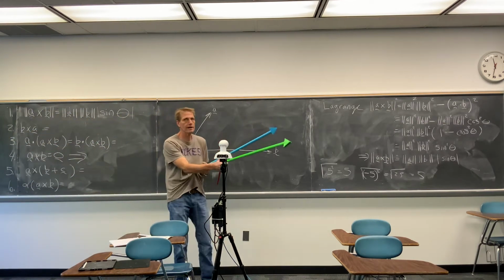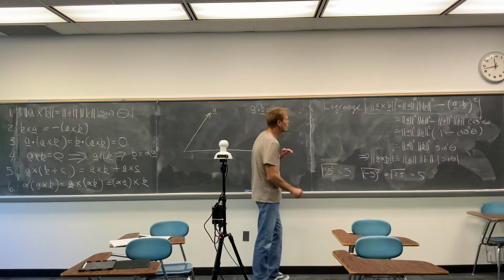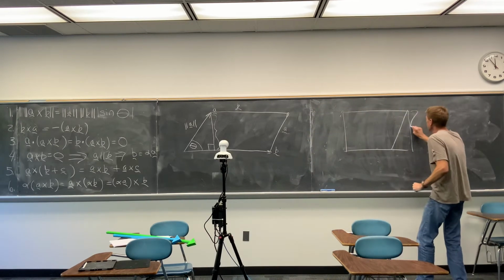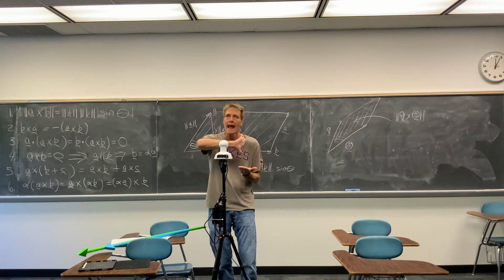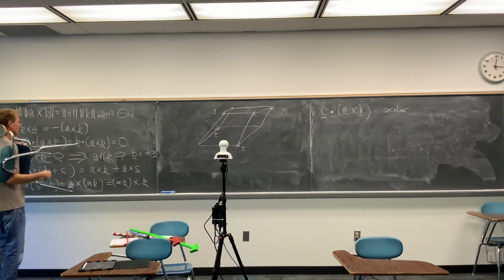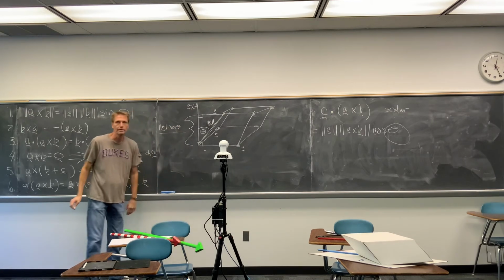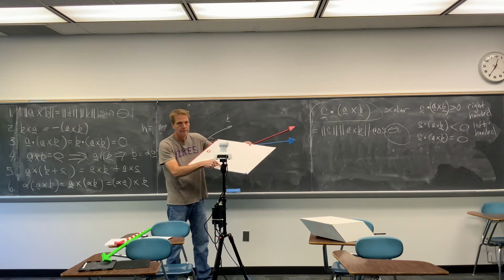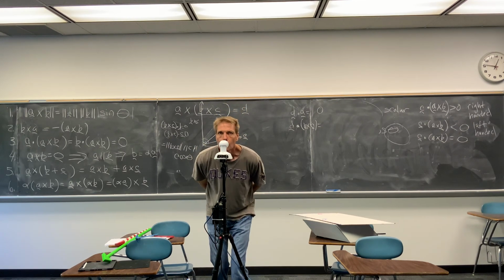Math 237 Day 12